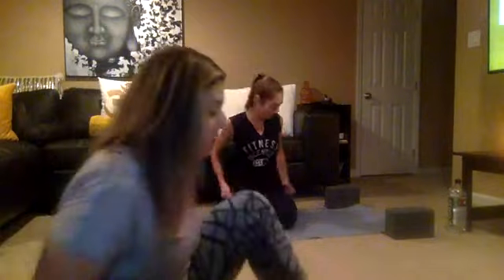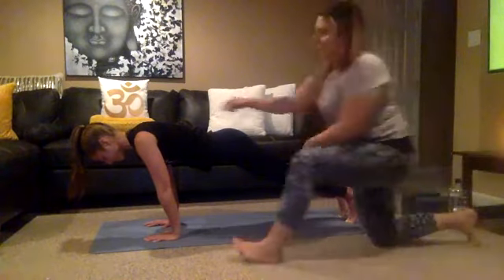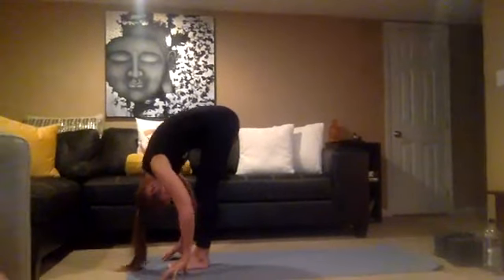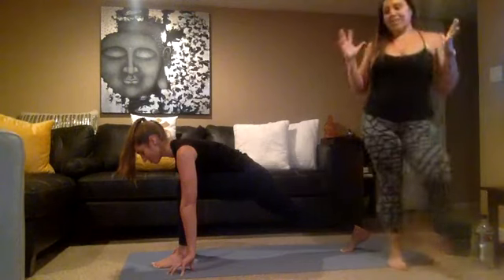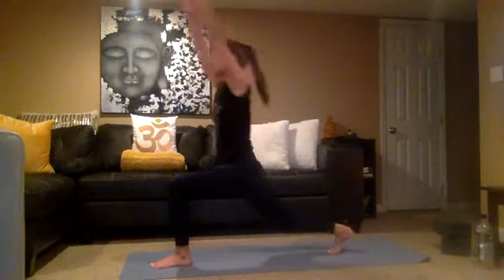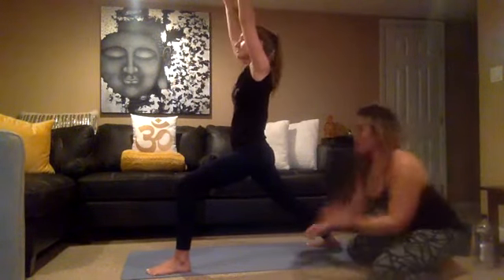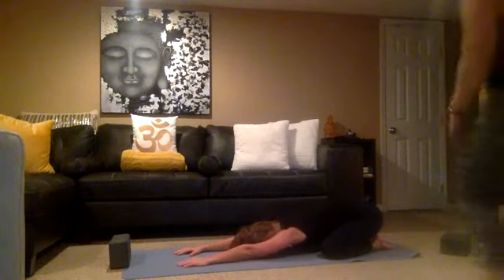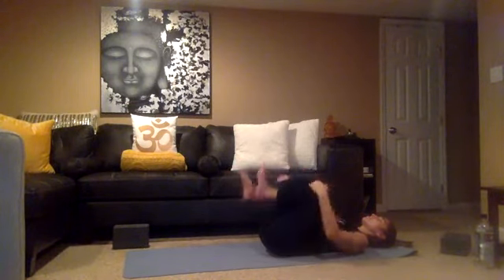Power Yoga with Monica